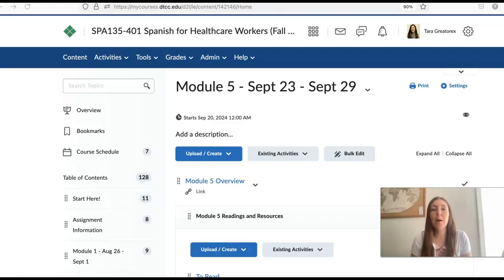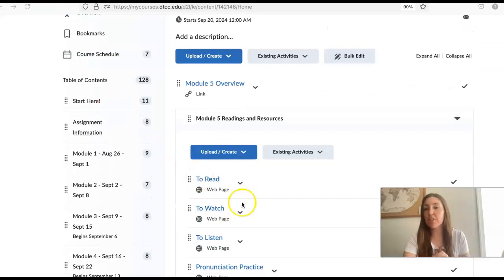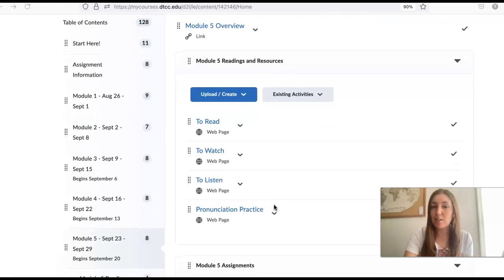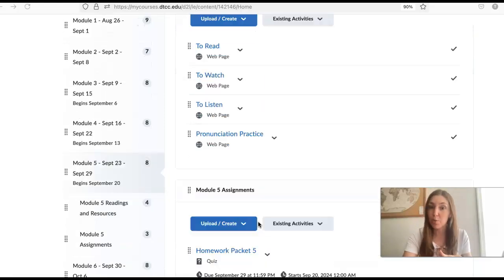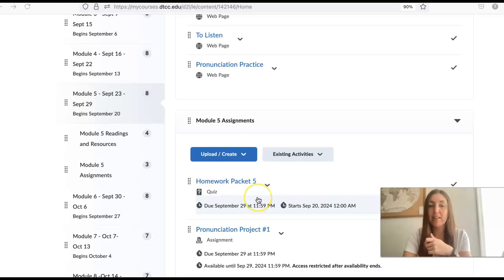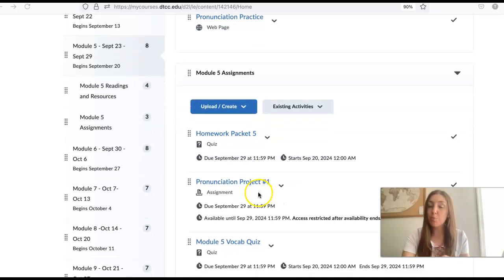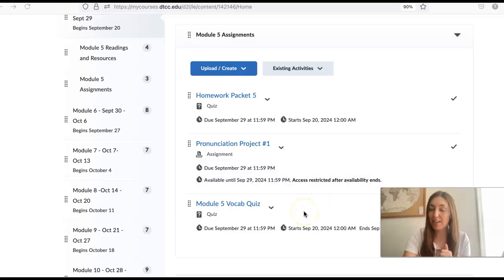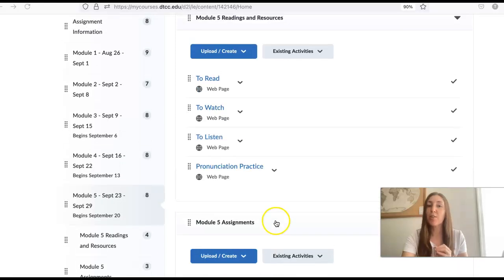Module 5 Fall 2024